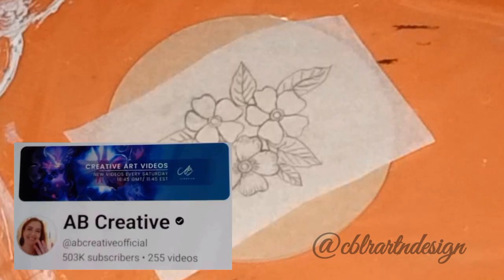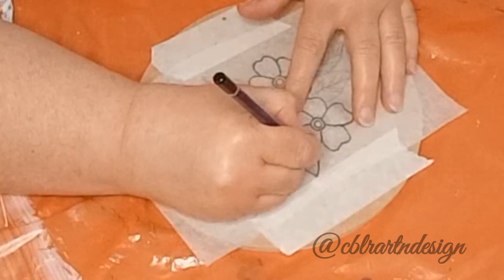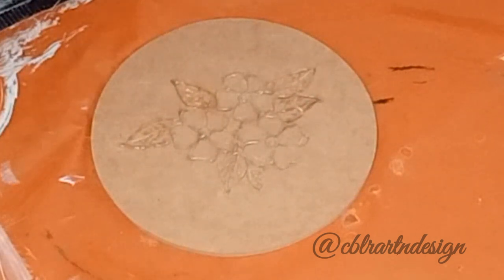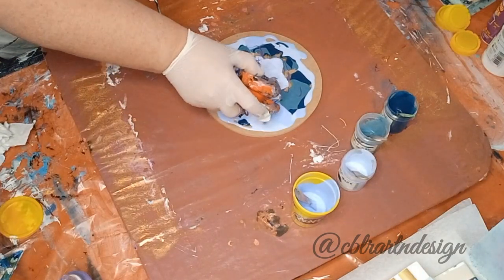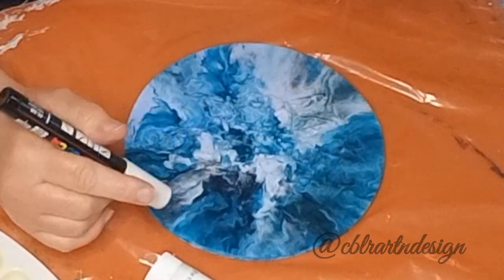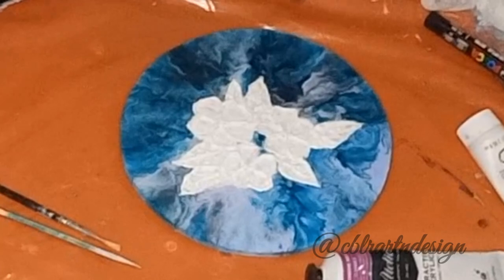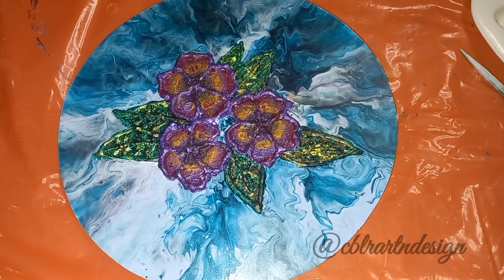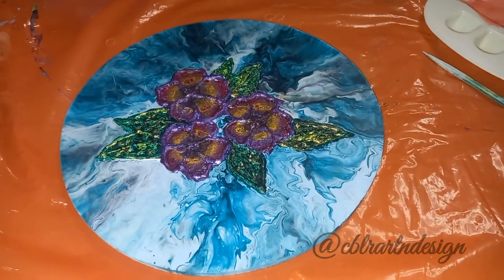#115 Experiment: 3D Pansies on Dutch Pour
G'day, in today's video I'm doing an inspired 3d piece using glue gun and a Dutch pour.  My inspirations are AB Creative and Tanya
Mundt. I will be doing 3d Pansies on a blue Dutch Pour.  My first try at this combined technique.  How did I go?

AB Creative: @abcreativeofficial
Tanya Mundt: Fineartamerica.com
Taslima Maya Art:@taslimamayaart
Pouring Together with Lance Travis:@pouringtogetherwithlancetravis

Background colours:
Eraldo di Paolo Metallic Palm Green
Matisse Southern Ocean Blue
Eraldo di Paolo Tranquillity
Holcroft Sky Blue

Pansies:
Liqitex Titanium White
Liquitex Pthalocyanne Green
Pebeo Iridescent Green Yellow
Holcroft Purple Madder
Atelier Quinacridone Red Violet
Pebeo Light Azo Yellow
Mont Marte Pearl Purple